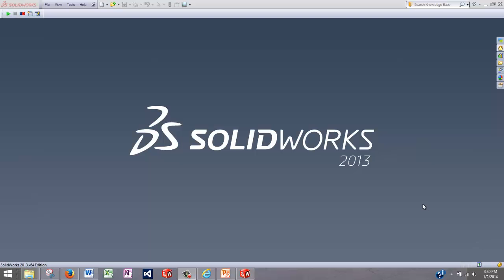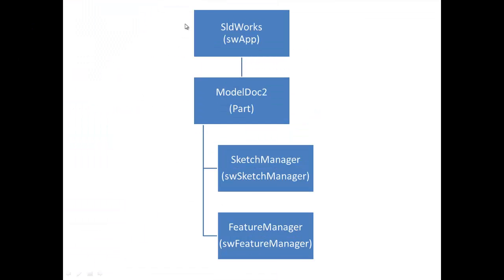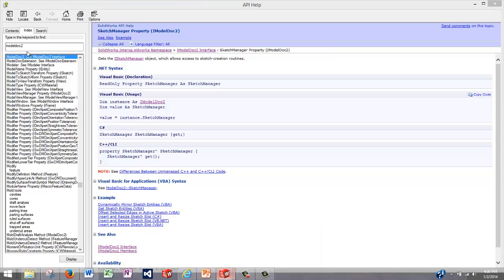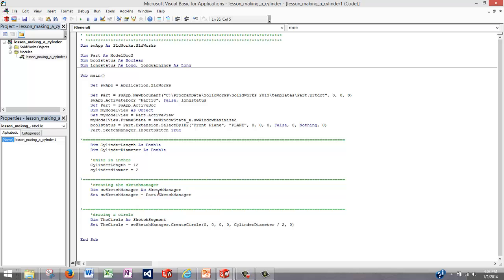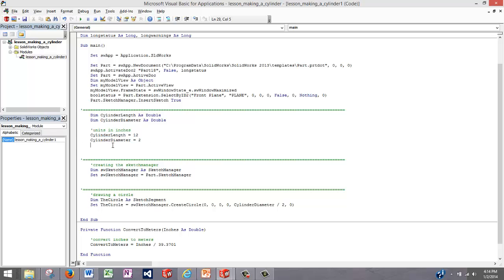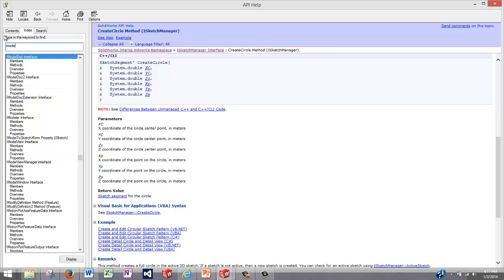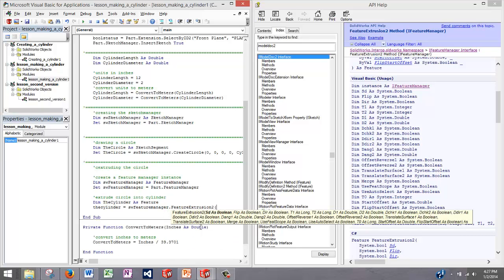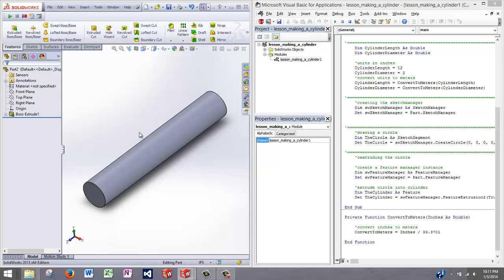SolidWorks API Tutorial #4: Introduction to SketchManager and FeatureManager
In this tutorial we'll make a cylinder of fixed length and diameter.  In doing so, we'll create our first subroutine and you'll get an introduction to the API SketchManager and FeatureManager.